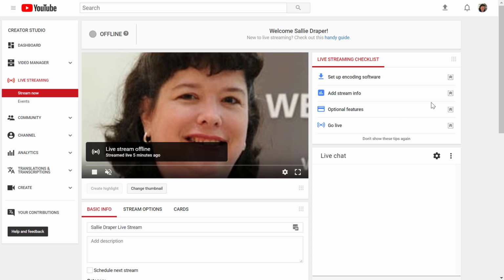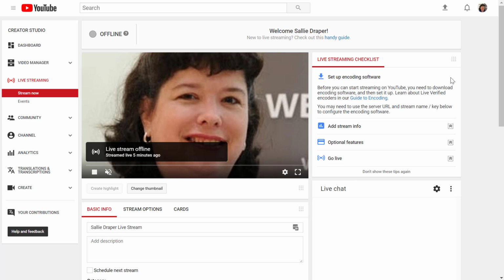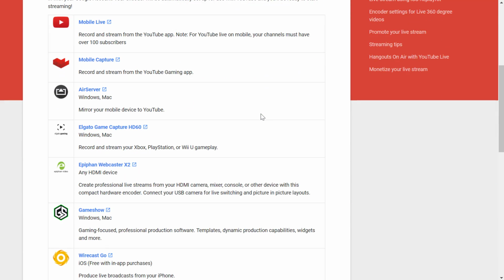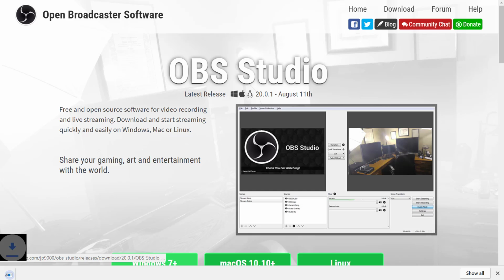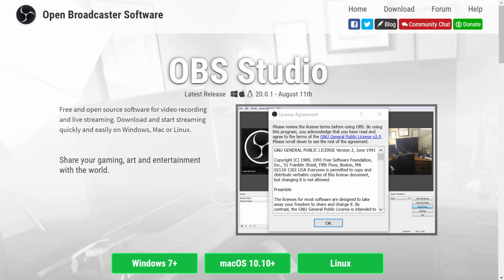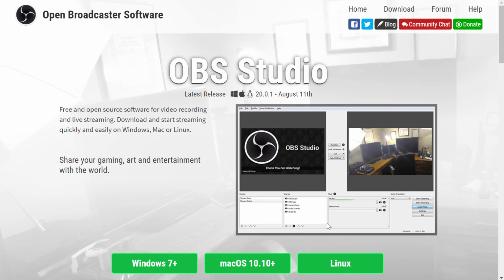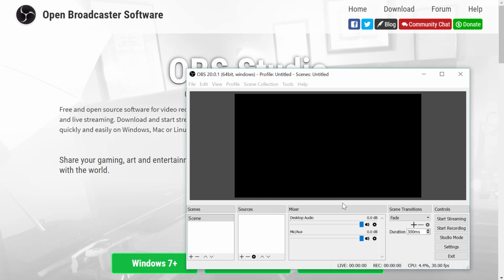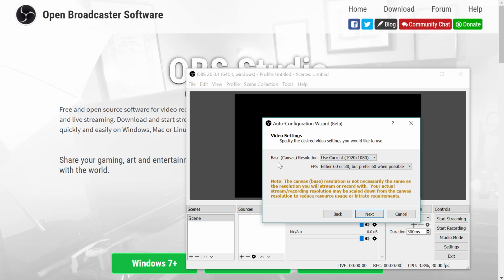Getting Started with YouTube Live Streaming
A brief introduction to YouTube Live Streaming using Open Broadcaster Software